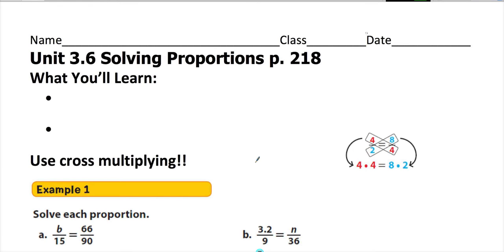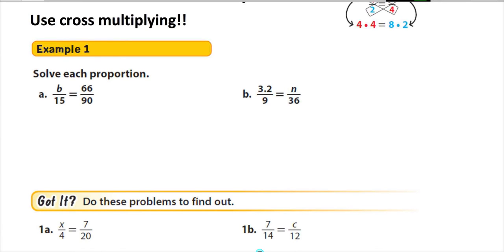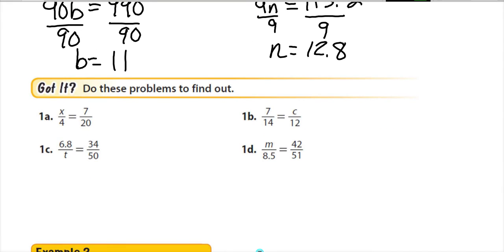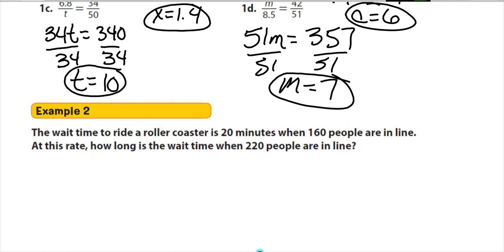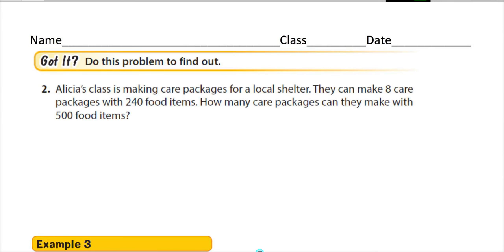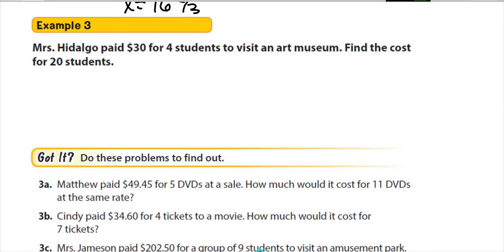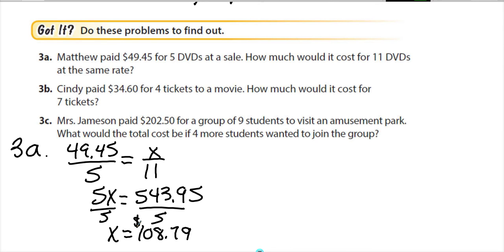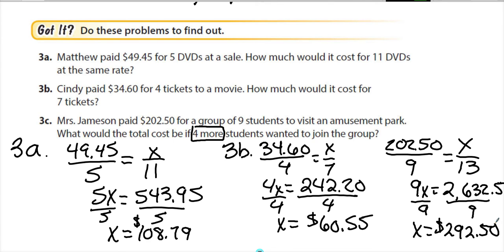3.6 Solving Proportions